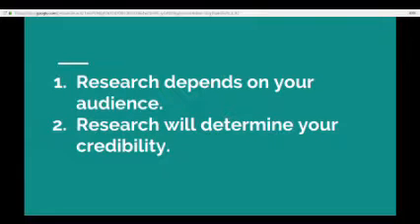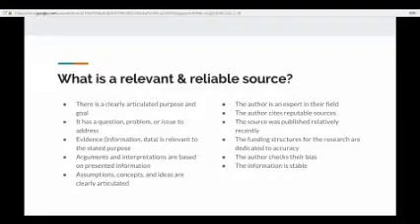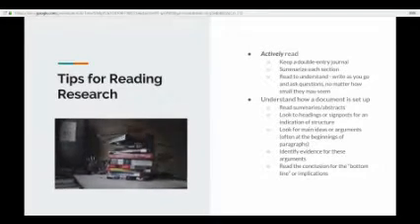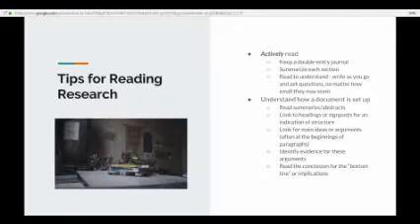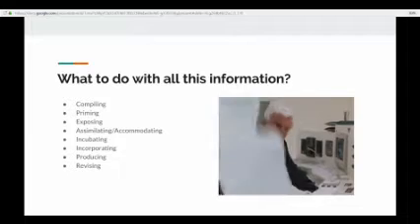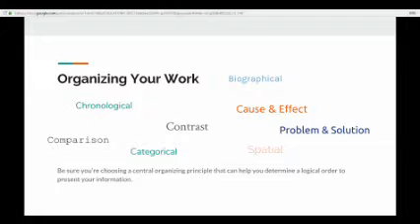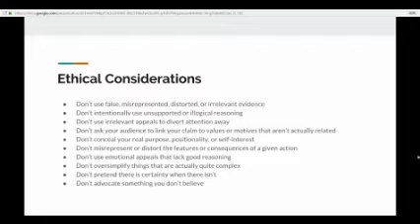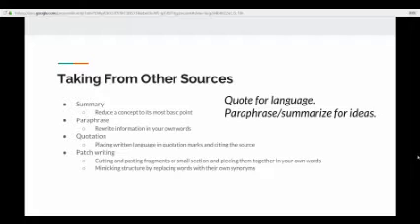Research & Drafting Video